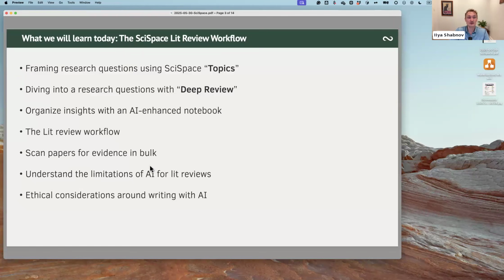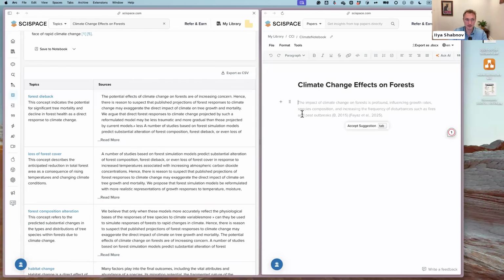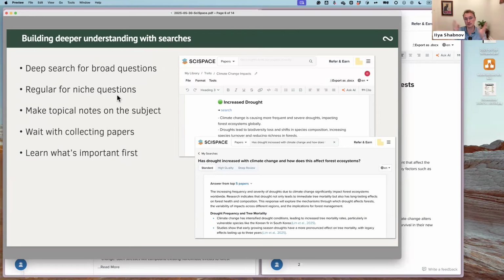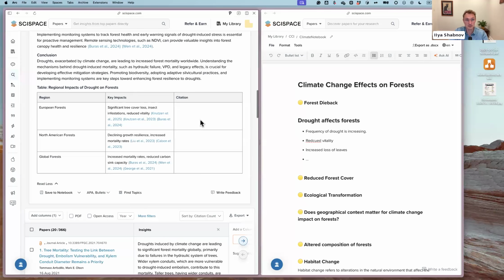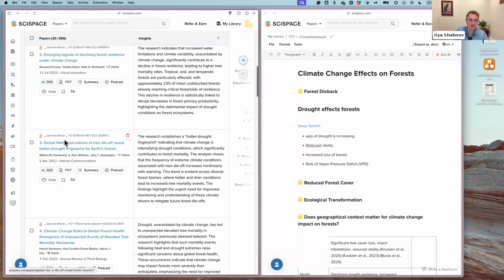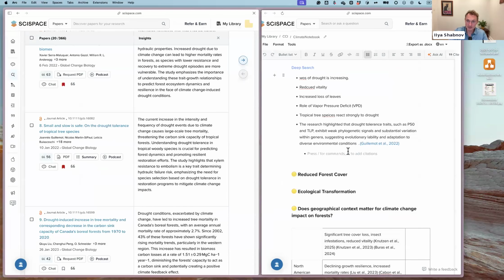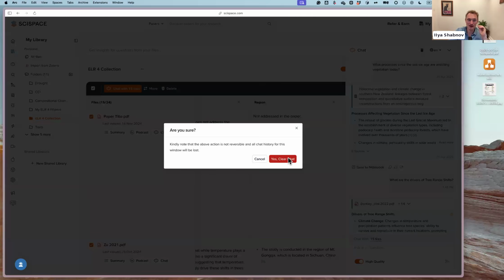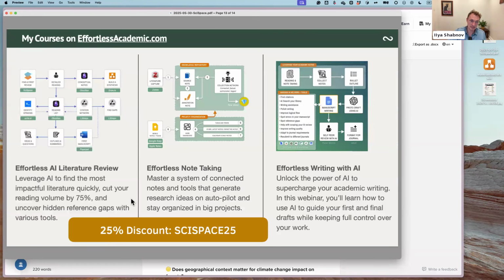Step-by-Step AI-Driven Literature Review Using SciSpace: The Ultimate Guide for Researchers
In this hands-on SciSpace workshop with Ilya Shabnov on literature review with AI, you’ll learn how to frame research questions, organize ideas, analyze papers in bulk, and turn AI-powered notes into a structured, publishable literature review all while staying mindful of ethical AI use.

Timestamps:
00:00 – Introduction by Ilya Shabanov
01:30 – Why Start with Topics, Not Papers
04:50 – Live Demo: Finding Topics with SciSpace
10:00 – Creating a Research Notebook with AI
15:30 – Using Deep Review for Focused Exploration
21:45 – Evaluating AI-Generated Results
26:05 – Collecting and Filtering Research Papers
32:30 – Extracting Key Findings from PDFs with AI
38:50 – Bulk Analyzing 20+ Papers for a Single Question
46:45 – Chatting with Multiple PDFs (Research Oracle)
49:40 – From Notes to Literature Review Paragraphs
51:30 – Ethical Use of AI + Final Tips & Offers

About SciSpace
SciSpace is an AI-powered research platform trusted by 3.5M+ researchers globally including scholars from Harvard, Cambridge, and Johns Hopkins. It supports your entire research workflow: discovery, literature review, AI chat with papers, citation generation, note-taking, PDF-to-video/audio conversion, and writing.